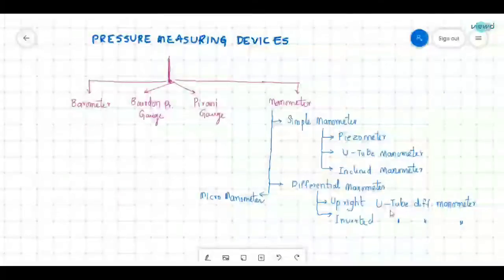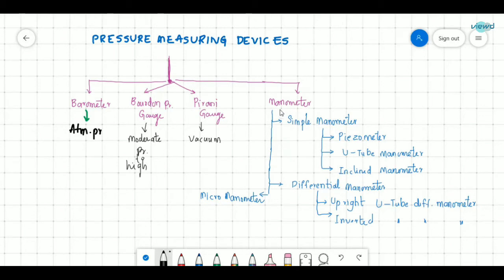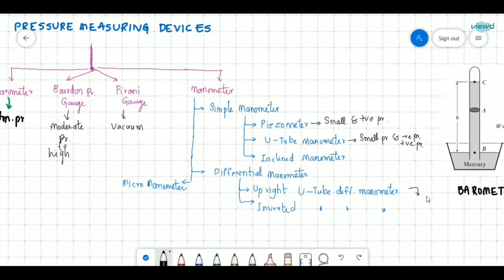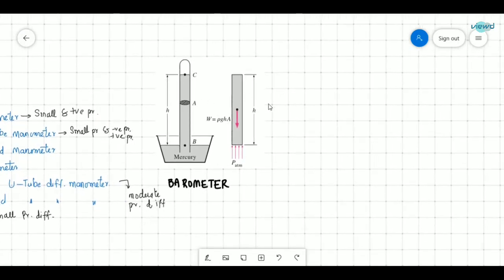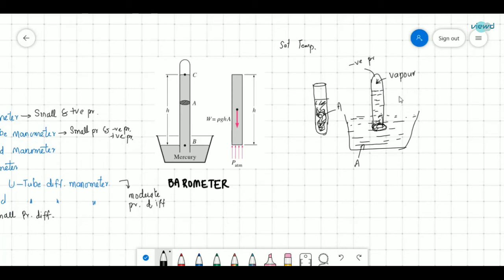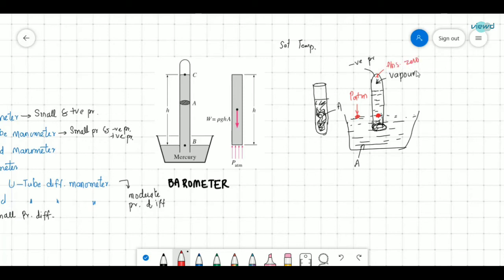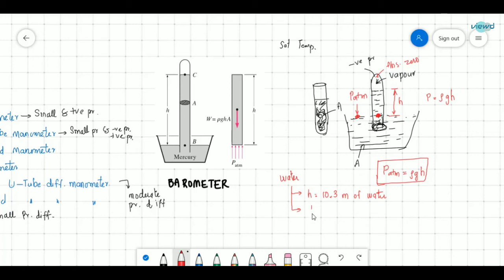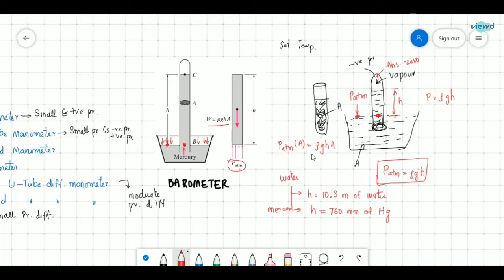Fluid Mechanics | L14 | Pressure measuring devices|Classification|Barometer | GATE, ESE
Classification of pressure measuring devices and barometer working is discussed in this video.